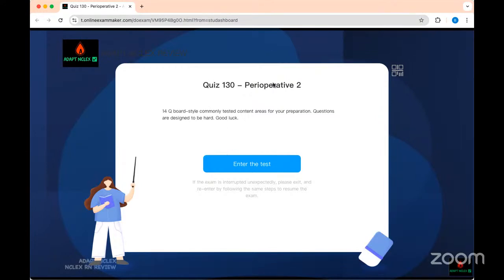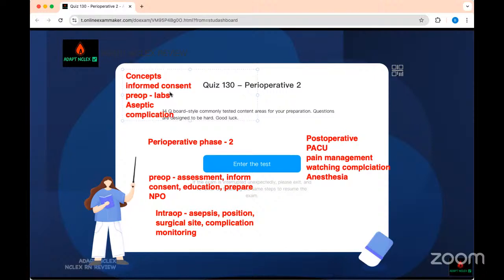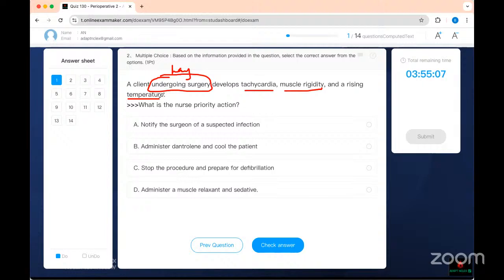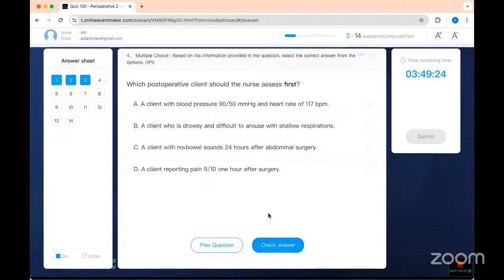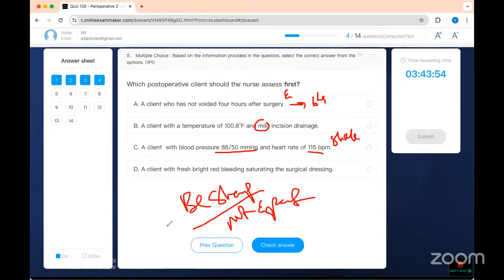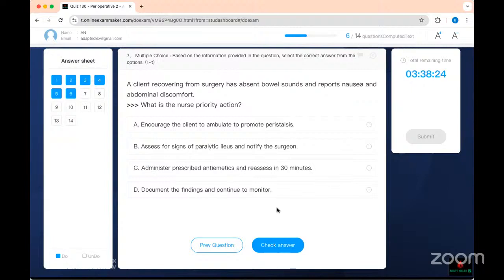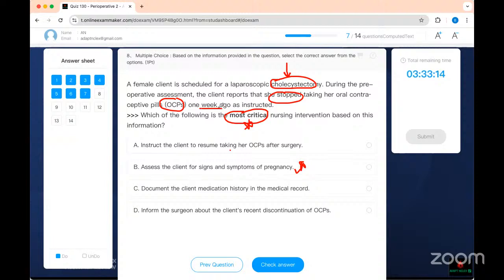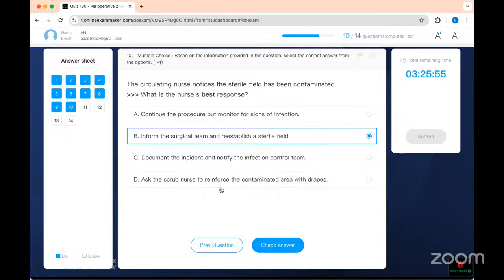Perioperative Nursing NCLEX Review: Fundamentals, Prioritization & Practice Questions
Perioperative Nursing NCLEX Review: Fundamentals, Prioritization Test with Practice Questions and detail Answers. Prep for your exam with this Perioperative Nursing NCLEX Review.  In this video, we cover the fundamentals of perioperative care including preoperative, intraoperative, and postoperative nursing interventions, plus NCLEX prioritization and practice questions to strengthen your test prep using critical thinking test taking strategies.

This review is designed for nursing students and NCLEX test prep, helping you master perioperative care, prioritization, and patient safety with clear explanations and practice-style questions.
Watch until the end for a full perioperative NCLEX review and strategies to answer prioritization questions with confidence!

Prepare for the NCLEX with confidence! In this video, we cover must-know perioperative nursing questions and share essential test-taking tips to help you ace the exam.

This NCLEX Practice Questions Session is Perfect for:
nclex-rn, nclex pn or next gen nclex
nursing school fundamentals review
nursing students in perioperative course who want common sense nclex questions
Future registered nurse rn candidates who need nclex help

What you will learn in the NCLEX Questions and Answers:
- Who do you see first post-surgery?
- What is the priority action for malignant hyperthermia?
- How to manage PACU patients who are drowsy?
- Dehiscence vs evisceration nursing care priorities
- Incentive spirometer teaching for postoperative patients
- What to do when a sterile field is contaminated in surgery

Topics Covered in this NCLEX Review Questions:
-  Preoperative vs Intraoperative vs Postoperative
- malignant hyperthermia management
- PACU nursing care
- Dehiscence vs evisceration
- Safe medication administration

Timestamps: NCLEX Practice test
00:00 Introduction to Perioperative Care | NCLEX Nursing Review
00:39 Stages of Perioperative Care
06:10 Post-Surgery Nursing Prioritization: Who to See First?
09:27 Malignant Hyperthermia Nursing Priority Interventions | NCLEX Perioperative Care
14:17 PACU Nursing Care: Drowsy Postoperative Patient
16:19 Patient Prioritization in Perioperative Nursing
19:09 NCLEX Prioritization: Who Do You See First in Perioperative Care?
23:43 Dehiscence vs Evisceration Nursing Care
27:08 Postoperative Bowel Surgery Expectations
29:29 Perioperative Care & Oral Contraceptive (OCP) Teaching
34:07 Incentive Spirometer Teaching for Postoperative Care
36:45 Intraoperative Nursing Actions: What to Do When Sterile Field Is Contaminated
38:38 NCLEX Practice Test Recap